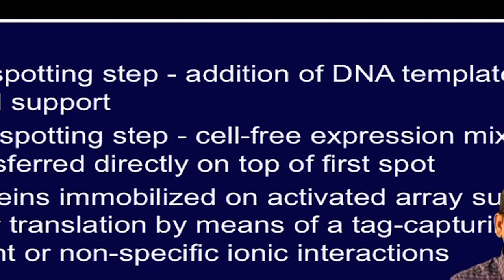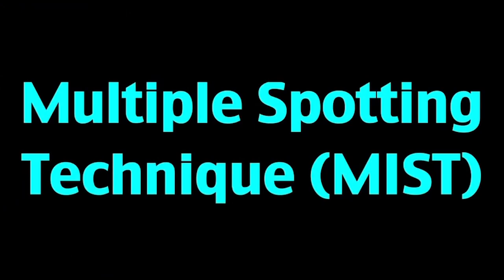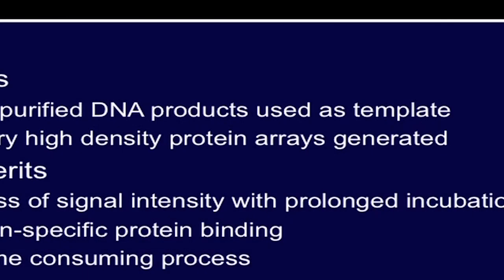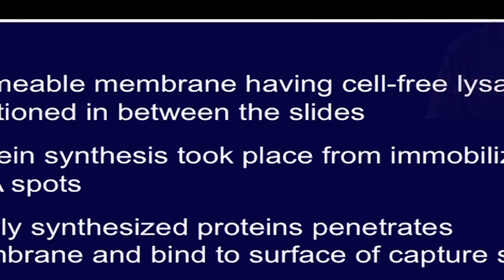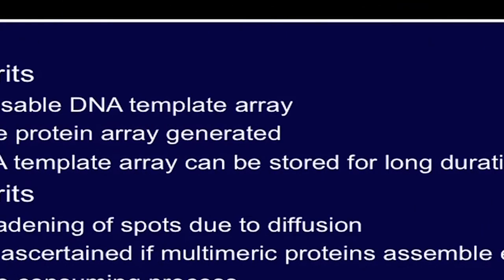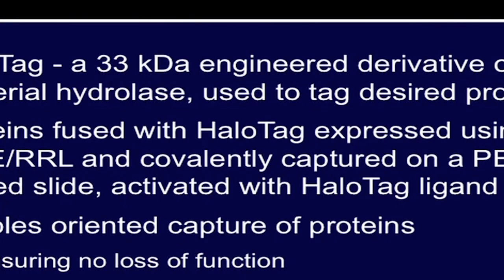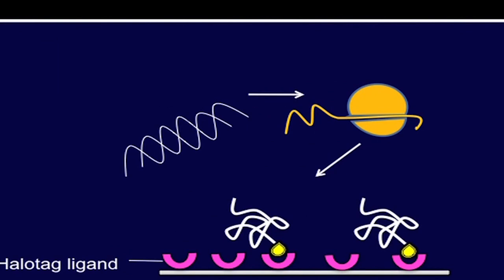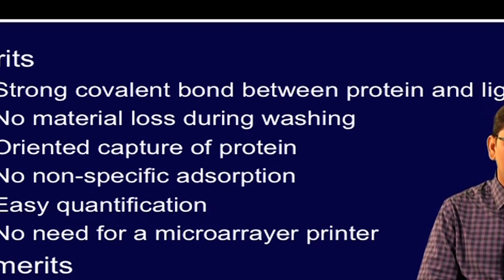Lecture 28 : Cell-free synthesis based protein microarrays: MIST, DAPA and Halotag Arrays